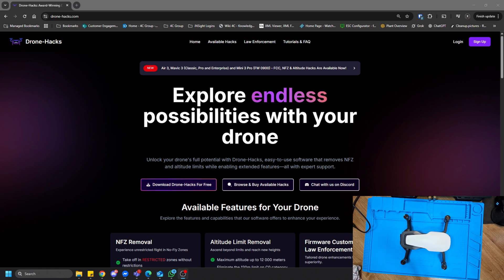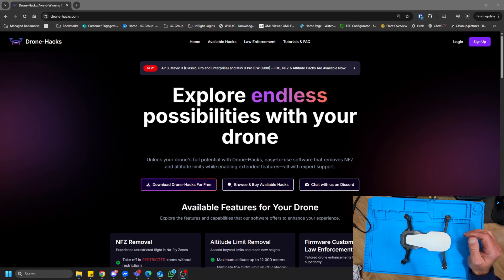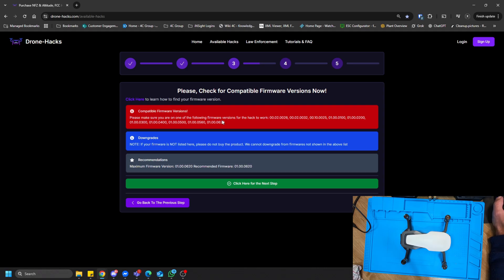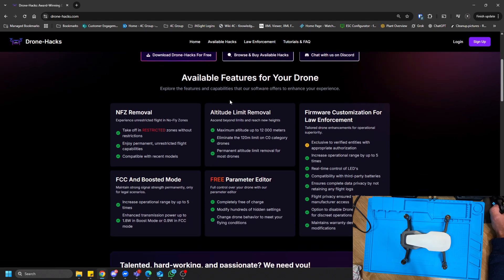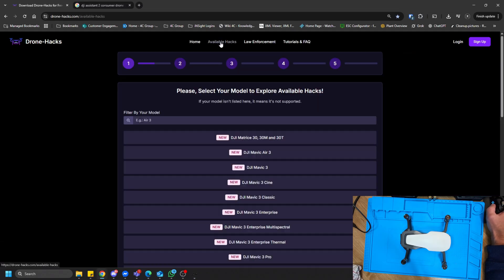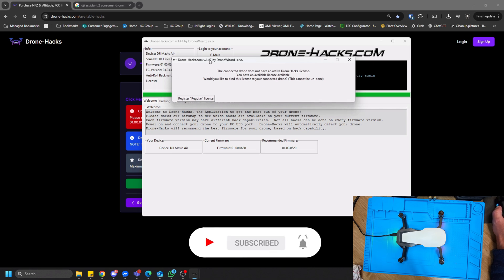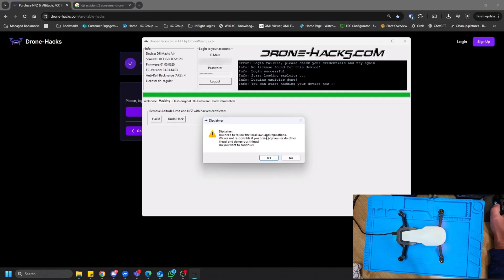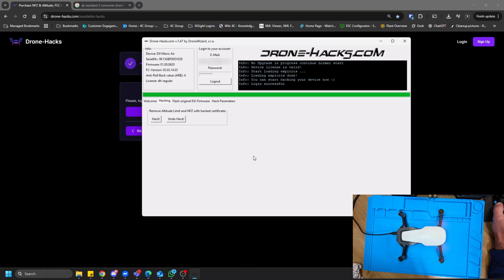🚀Unlock Your DJI Air with Drone-Hacks v1.47 | Remove No Fly Zones, Altitude Limits & Enable FCC Mode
╠╗║╚╝║║╠╗║╚╣║║║║║═╣ I Really Appreciate Your Support!

Drone-Hacks 1.47 | DJI Mavic Air unlock! Finally!